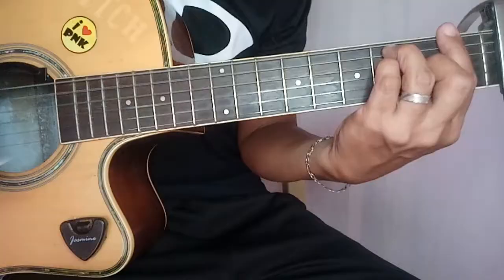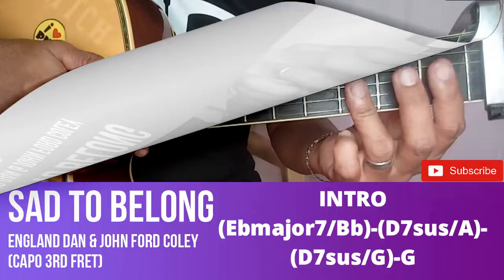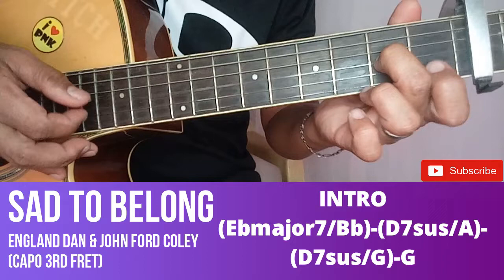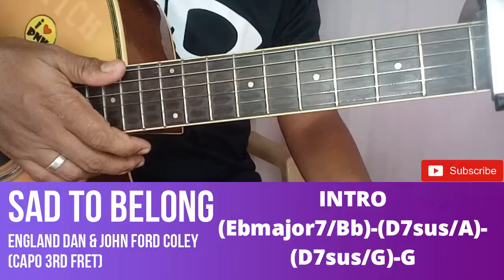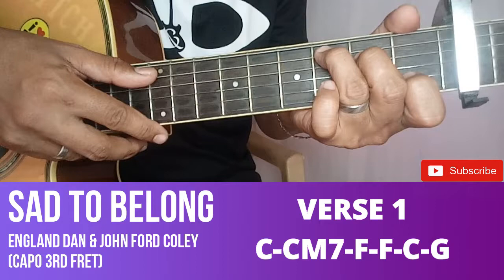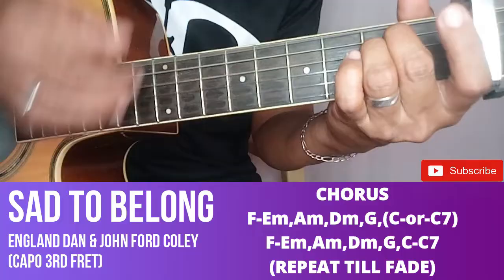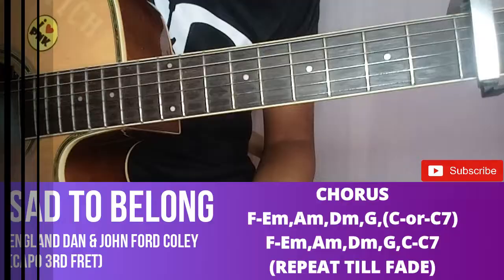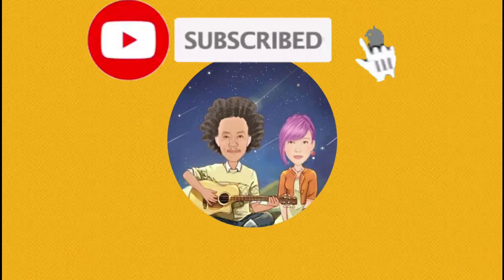SAD TO BELONG BY: ENGLAND DAN & JOHN FORD COLEY EASY GUITAR TUTORIAL BY PARENG MIKE